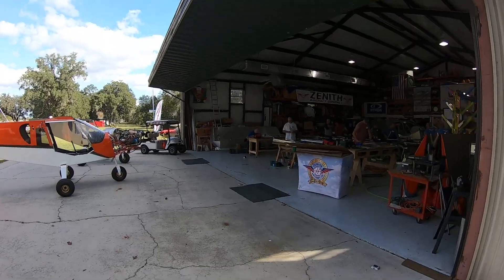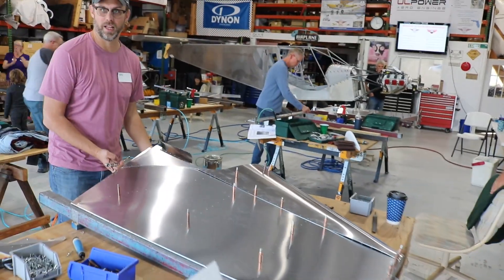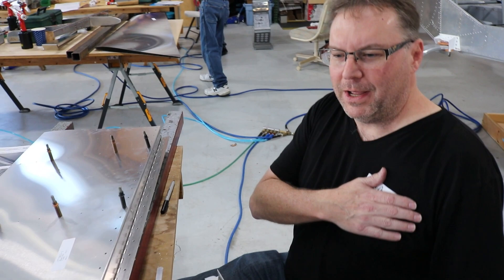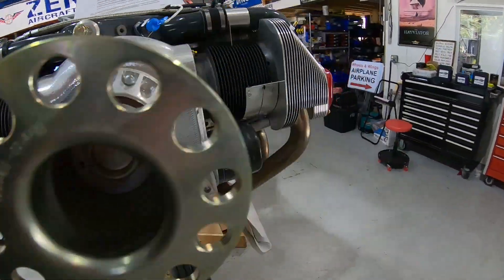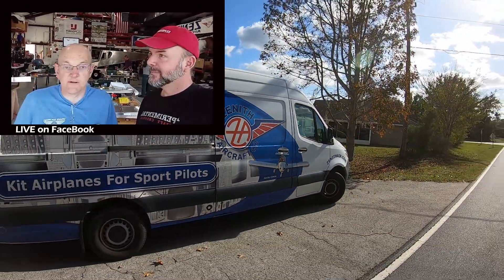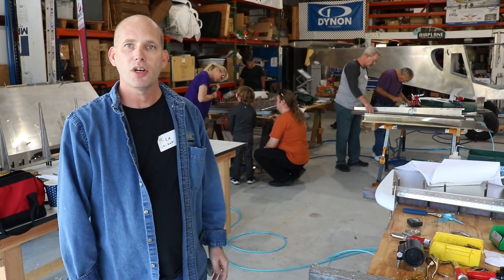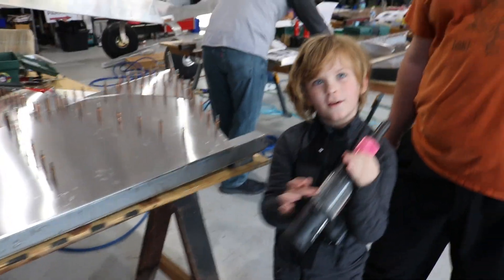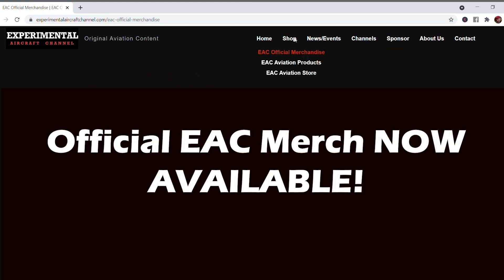I Can Build a Rudder! Aircraft Workshop Zenith Wheels and Wings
I Can Build a Rudder! Aircraft Workshop Zenith Wheels and Wings Lake City FL.